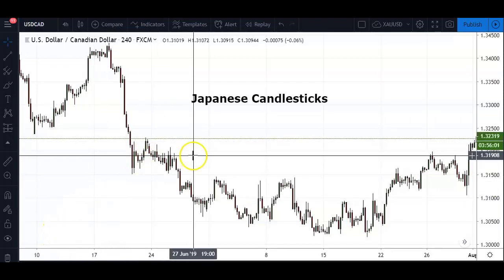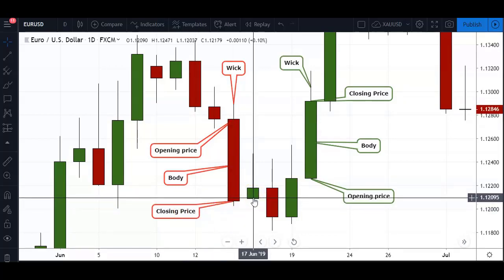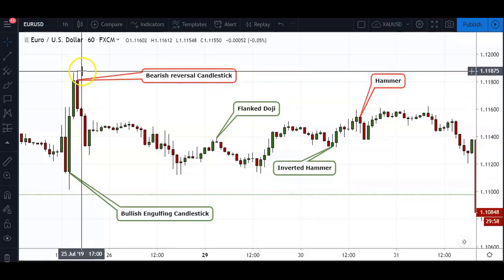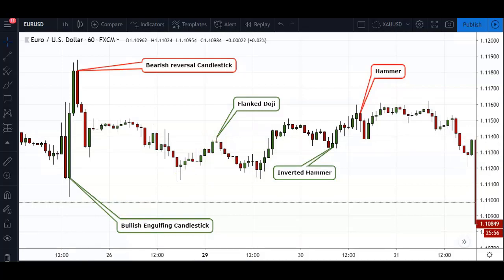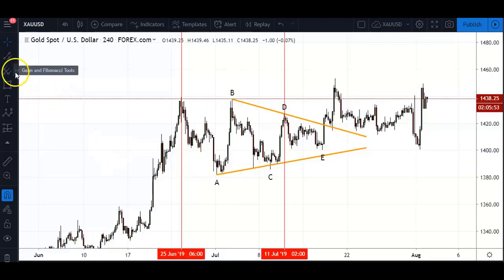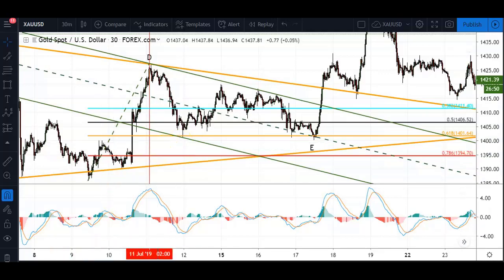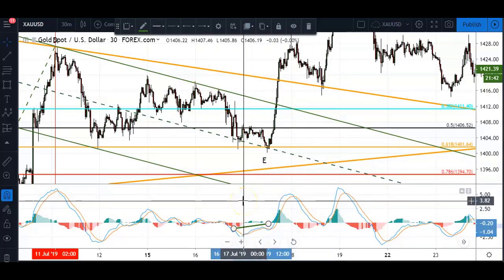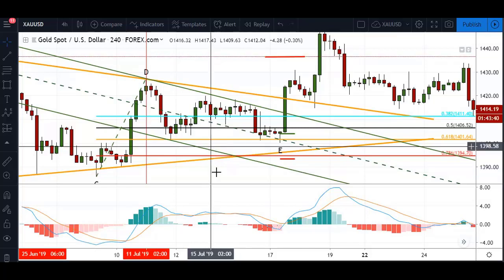The ONLY Candlestick Patterns That Matter in Any Market [Candlestick Entry Techniques]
Candlestick Trading Strategy:

Discover the only candlestick patterns that matter in ANY market, in ANY market condition.